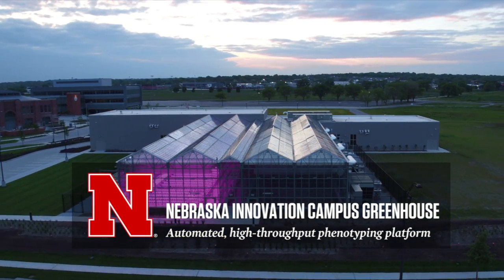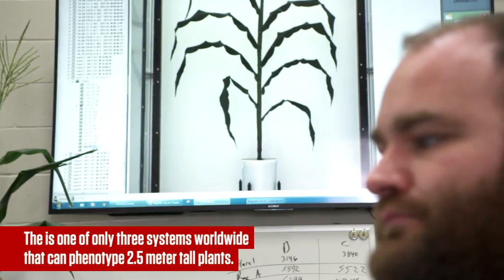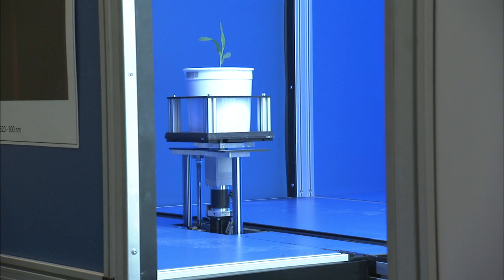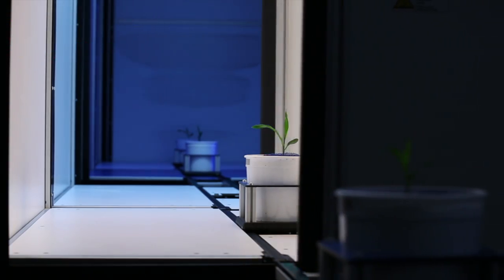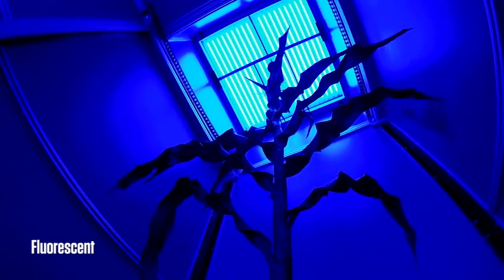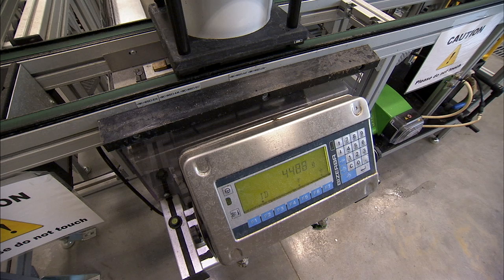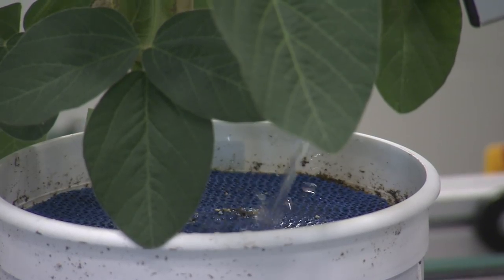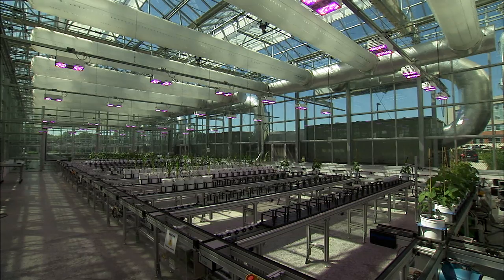Nebraska Plant Phenotyping: Nebraska Innovation Campus Greenhouse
Located at Nebraska Innovation Campus, the Lemnatec 3D High Throughput Scanalyzer is a robotic system that includes greenhouse bays and an automated conveyor belt with 672 plant capacity.